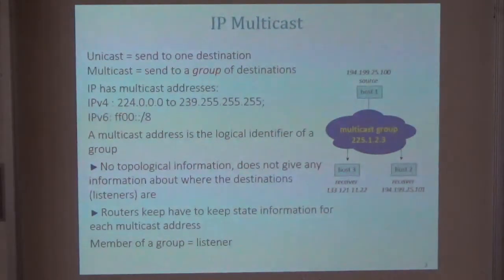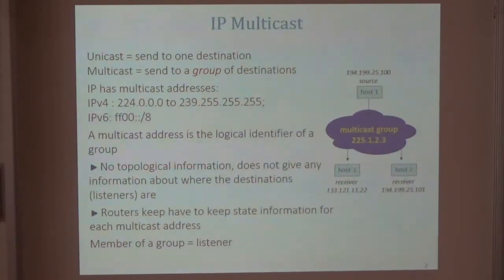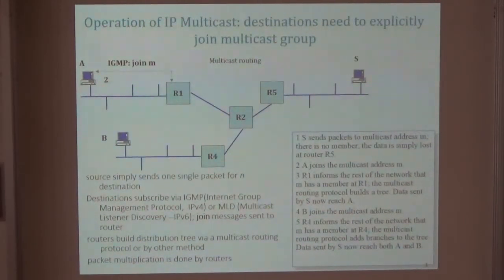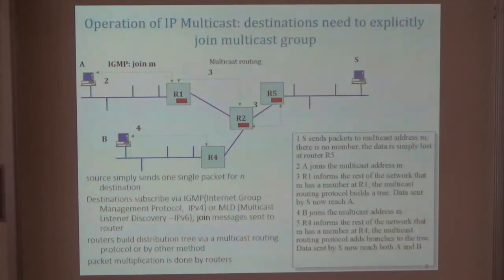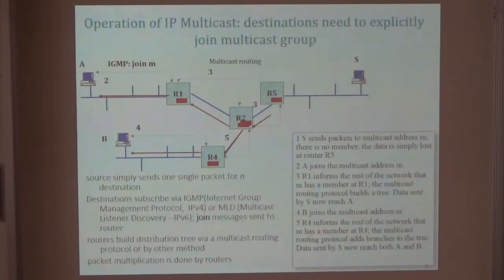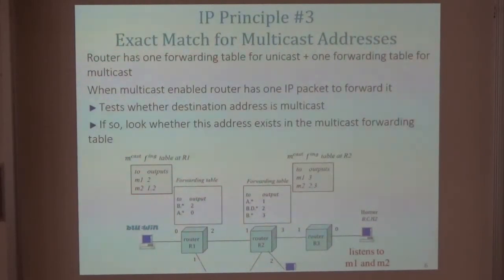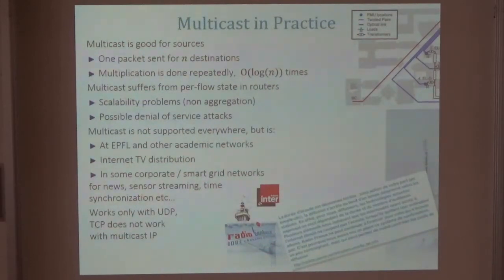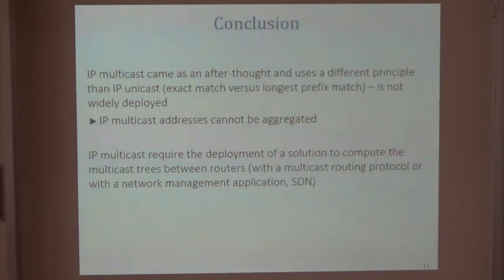TCP-IP 2016: IP Multicast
Lecture on IP Multicast